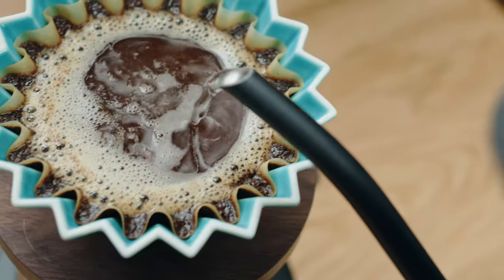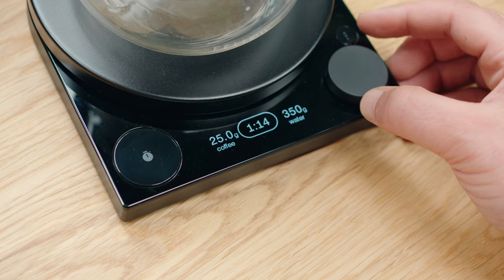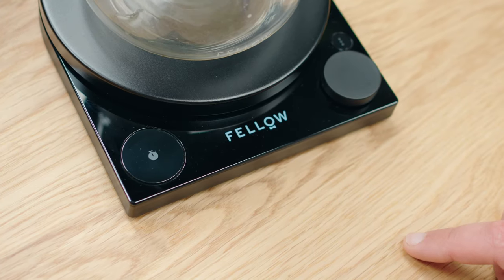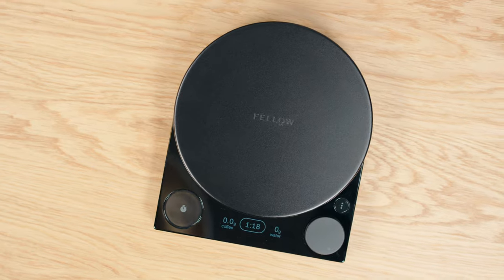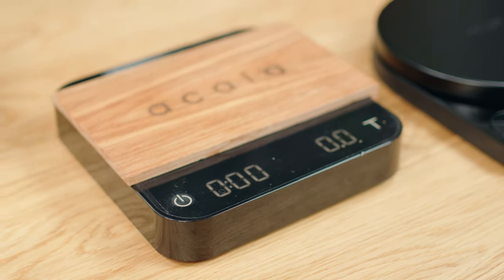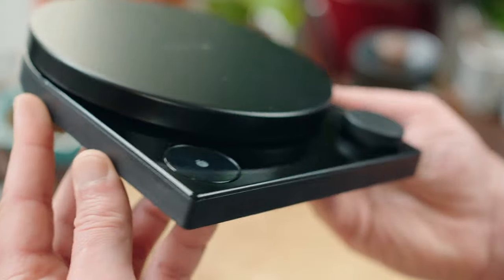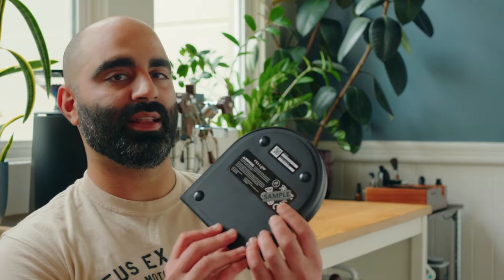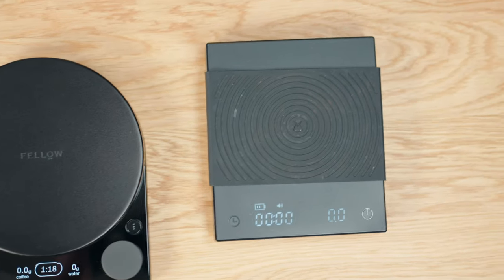a coffee scale that does math (Fellow Tally)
Is this the best pour over coffee scale? A review of the Fellow Tally pour over coffee scale, and comparing it to the Acaia Pearl and Timemore scales.